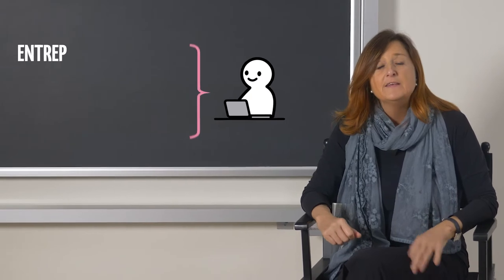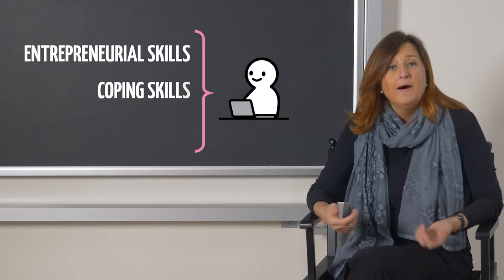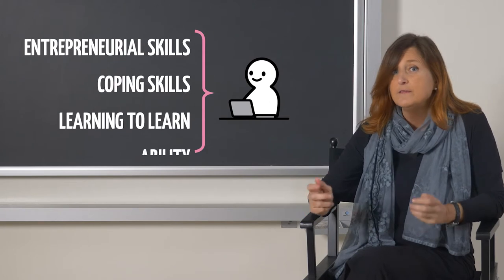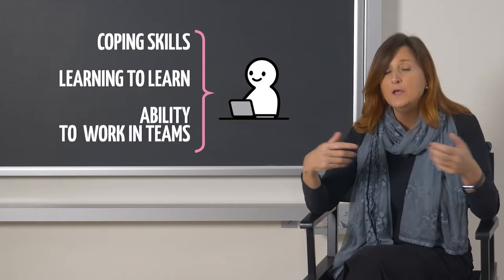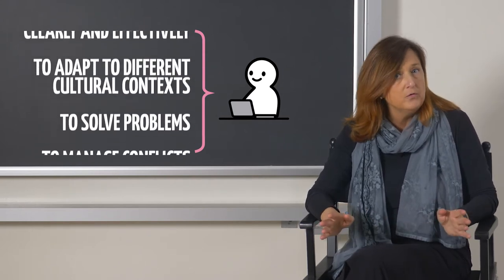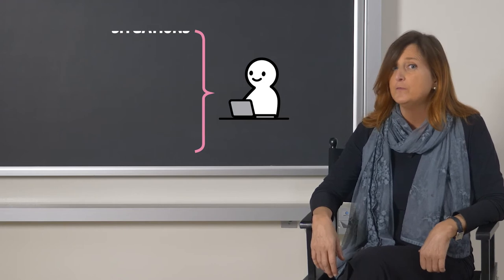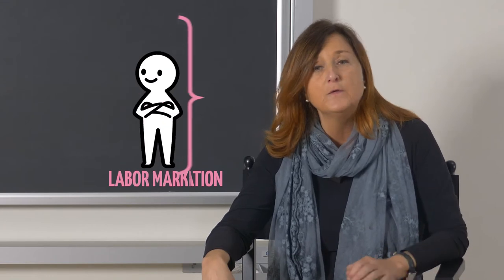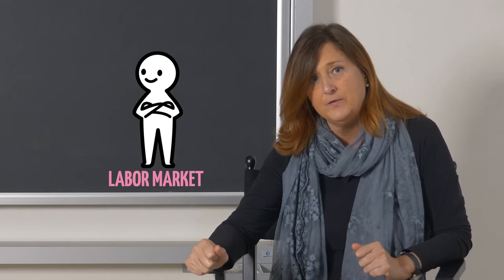Which is the relationship between active learning and soft skills? (Susanna Sancassani)